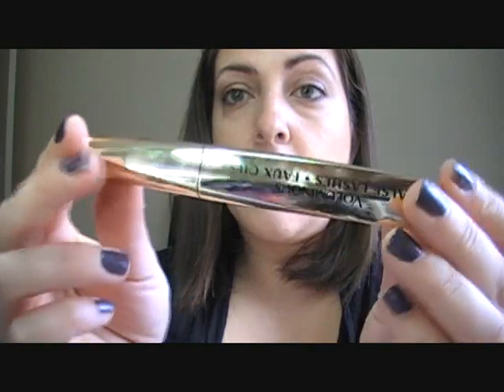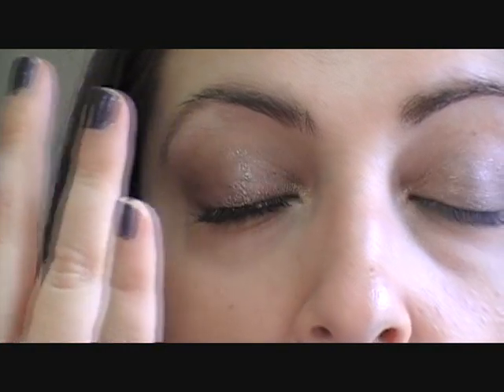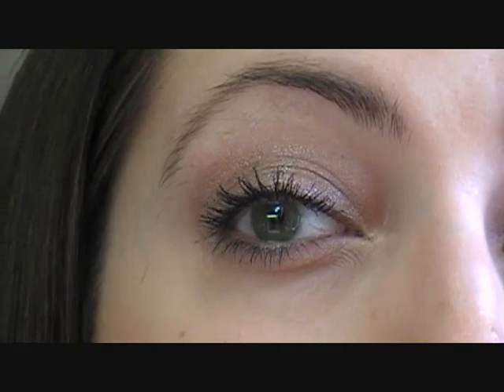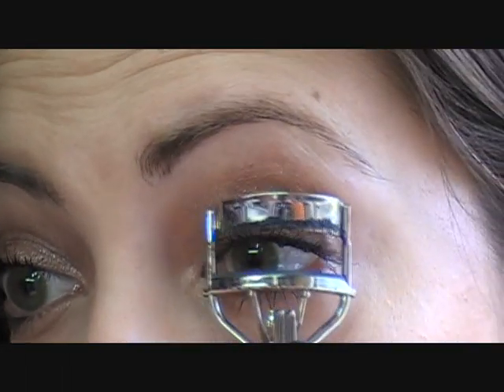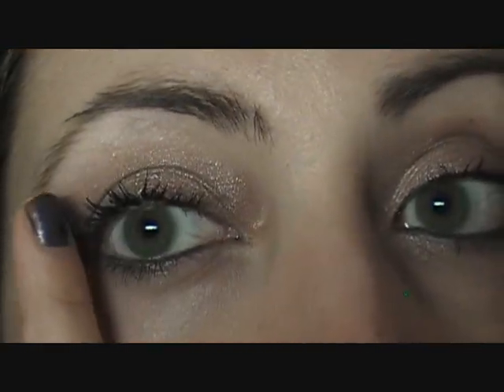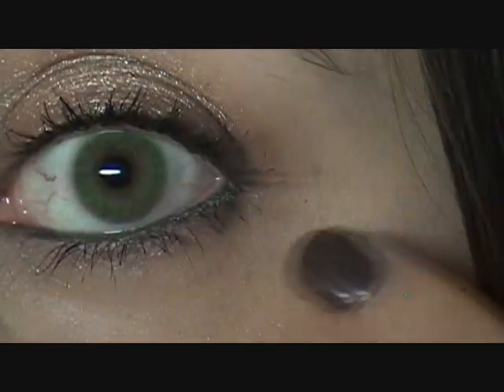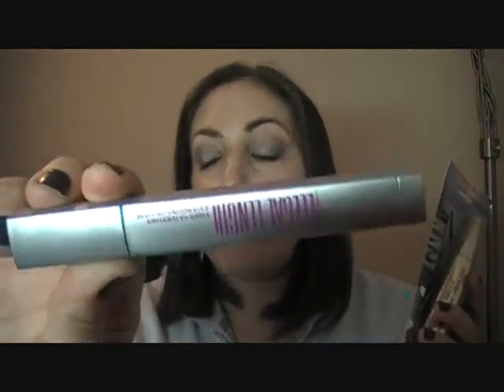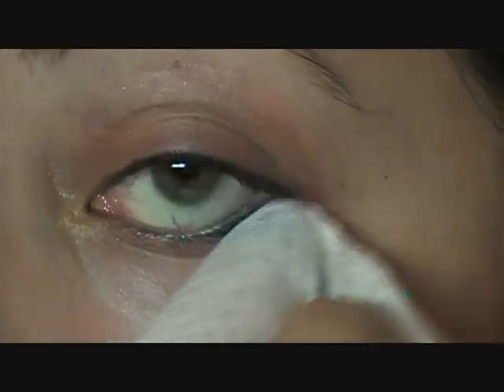Real Time Review: L'Oreal Voluminous False Fiber Mascara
Video Breakdown:

Application Demo:  0:46
8 ½ Hours Later:  4:00
Product Claims:  5:05
Would I Recommend:  6:35
Final Thoughts:  7:09
Removal Process:  8:28